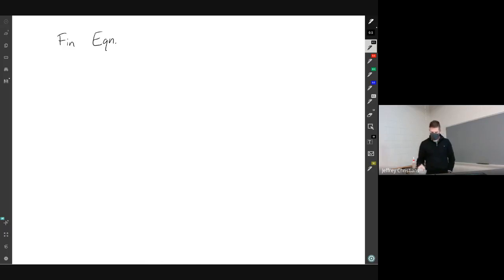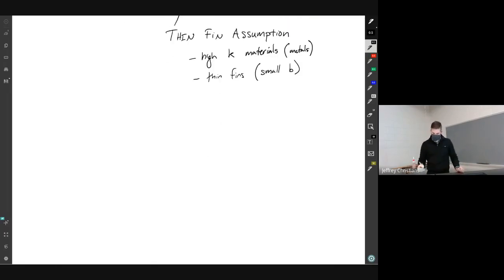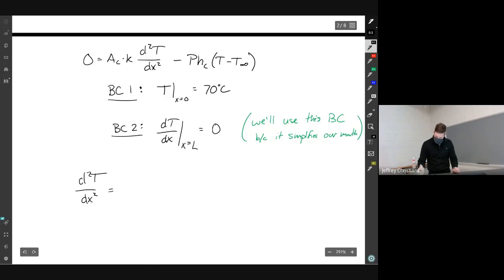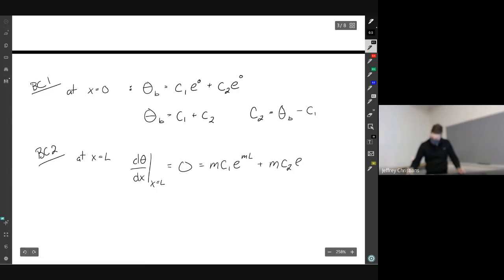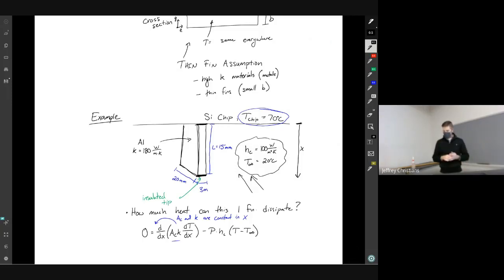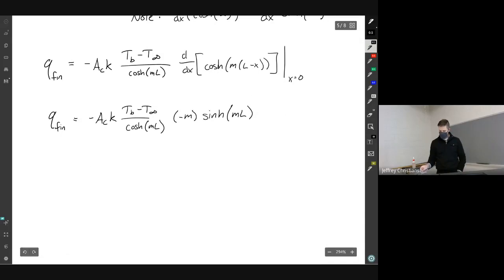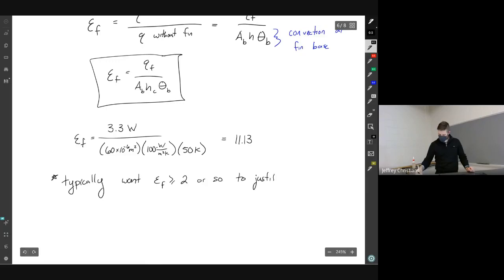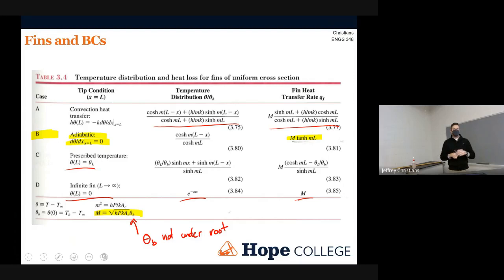ENGS 348 Heat Transfer_wk4_02-18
In this video we discuss extended surface (fins), derive the equation for temperature distribution in a fin, and discuss fin efficiency and fin effectiveness.